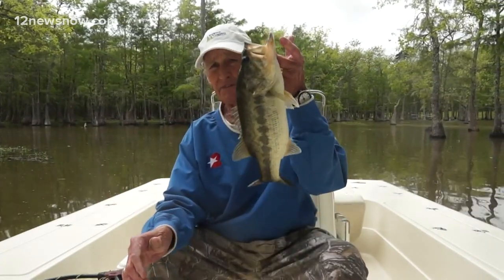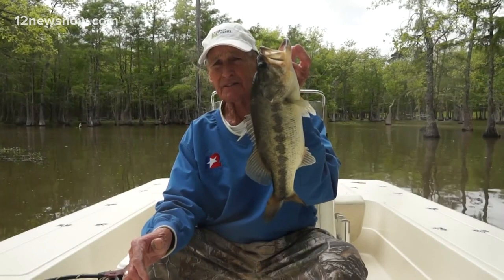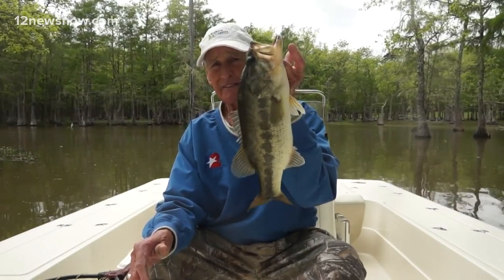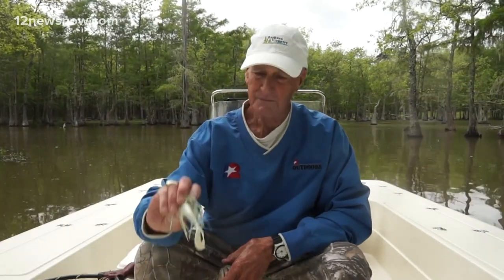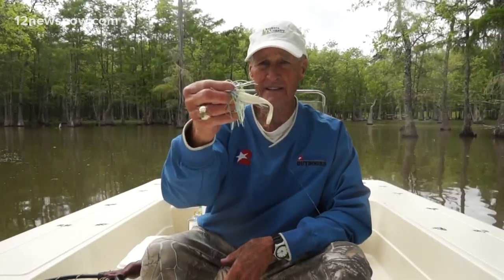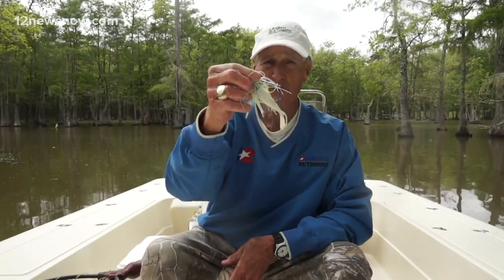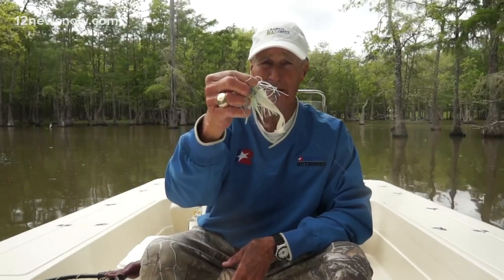JD Batten finds better luck at Dam B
JD gives tips on where to find the fish at Dam B